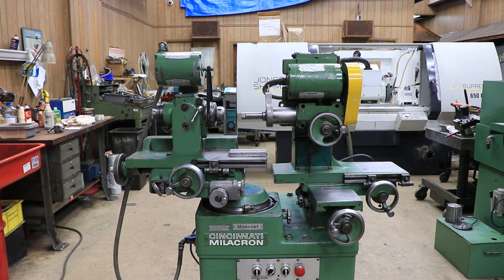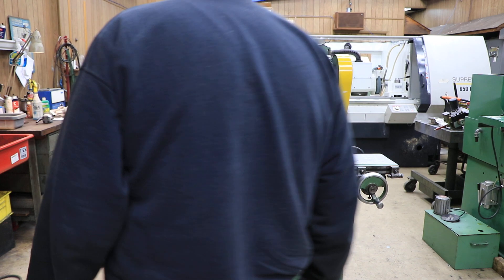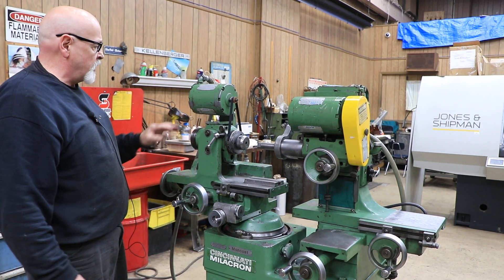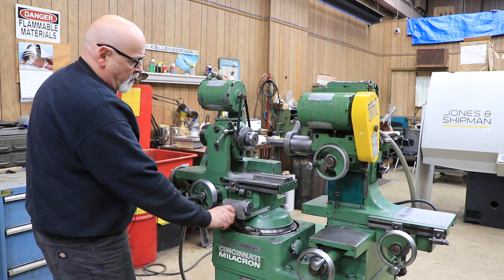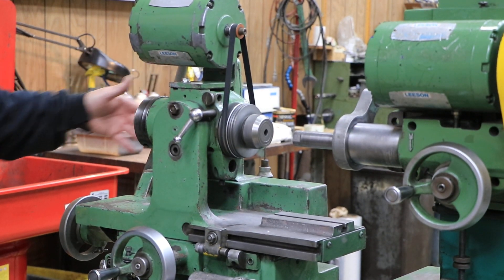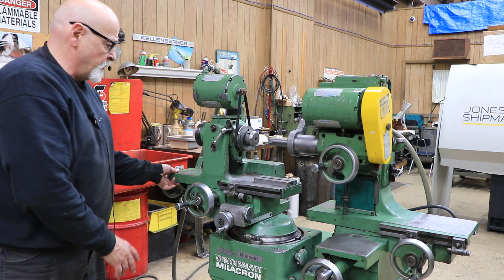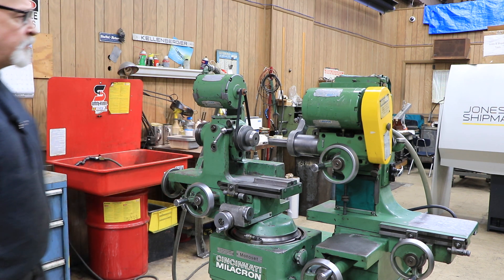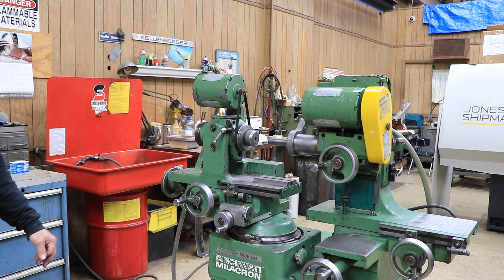CINCINNATI MILACRON "MONOSET" TOOL & CUTTER GRINDER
MODEL: MT       S/N: 4898A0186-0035        NEW: 1986

CAPACITY -
WORKHEAD SWING OVER MAIN SLIDE, MAX. DIA. ... 12"
MAX. WORKHEAD COLLET HOLE DIA. 1-1/4"
MIN. WORKHEAD COLLET HOLE DIA. 0.12"
MAX. GRINDING WHEEL DIA. 4"
MAX. LENGTH OF WORK BETWEEN SPINDLE &
TAILSTOCK CENTER 6"
RANGE -
WORKHEAD SLIDE TRAVEL:
LONGITUDINAL 5-3/4"
CROSS 5-3/4"
WORKHEAD ANGULAR ADJUSTMENT:
MAX. TURNTABLE SWIVEL 235 DEG.
ABOVE AND BELOW CENTER 40 DEG.
WHEELHEAD SLIDE TRAVEL:
LONGITUDINAL 6"
CROSS 7-1/2"
WHEELHEAD, VERTICAL MOVEMENT:
ABOVE CENTER 4.5"
BELOW CENTER 5"
SPEEDS -
(3) WHEELHEAD SPINDLE SPEEDS 4K, 5,730 & 8K RPM
(1) WORKHEAD SPINDLE SPEED 436 RPM

MACHINE FEATURES:
HARD WAYS & SCREWS
MOTORIZED WORKHEAD
1/4 HP 3/60/230-460 VOLT MOTORIZED WORKHEAD
BIJUR ONE-SHOT LUBRICATION SYSTEM
1/2 HP 230-460 VOLT WHEELHEAD DRIVE MOTOR

OFFERED WITHOUT A TOOLING PACKAGE FOR A LOWER PRICE
 OR WITH A TOOLING PACKAGE IF YOU REQUIRE THAT.

** EXCEPTIONAL CONDITION & APPEARANCE - ORIGINAL PAINT **
** F.O.B. FROM THE MID-WEST USA **